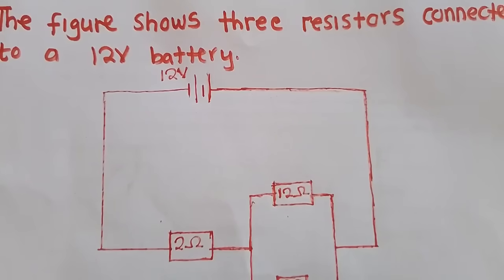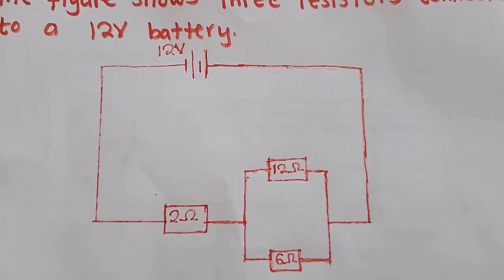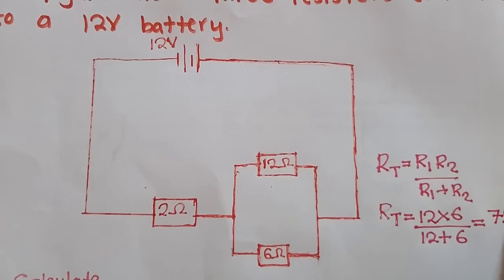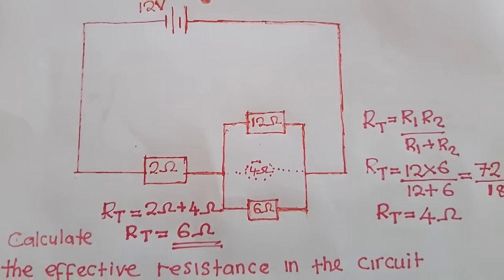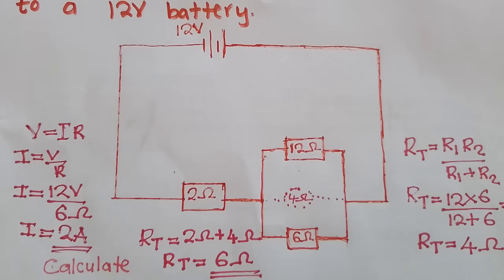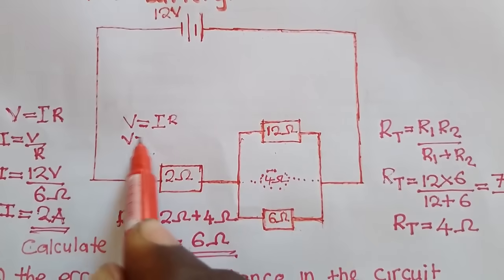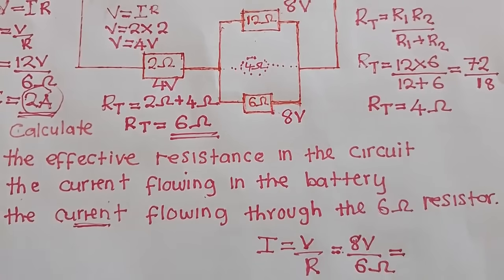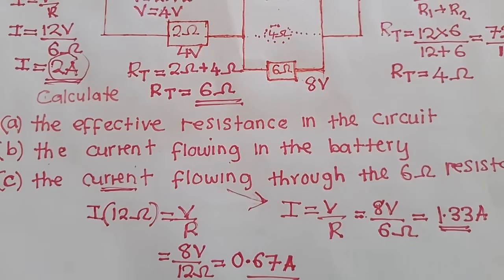Science (Physics) - Current Electricity [ Calculating - Resistance |Voltage